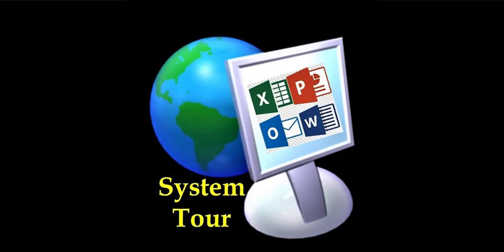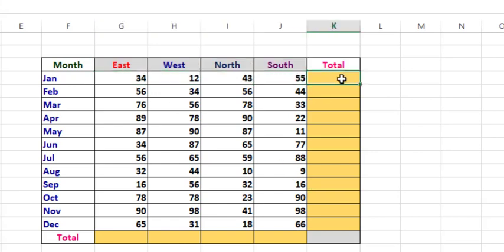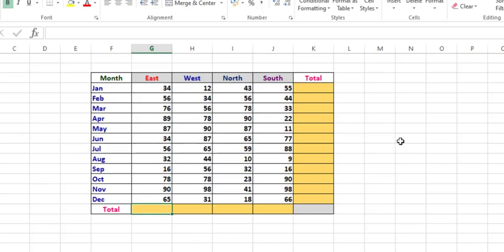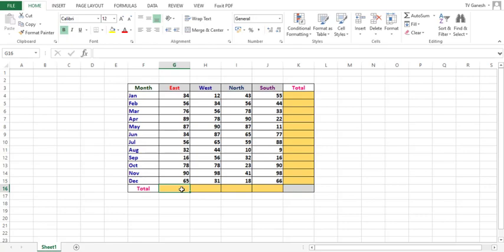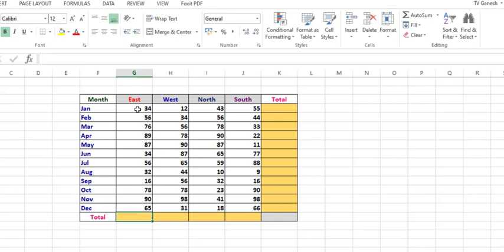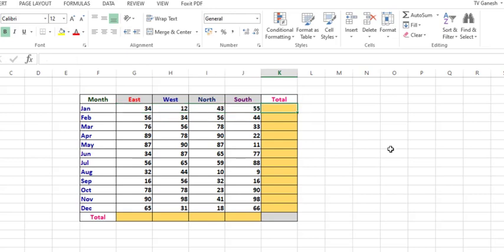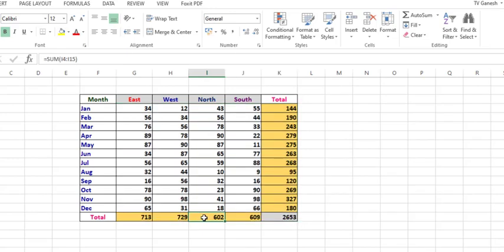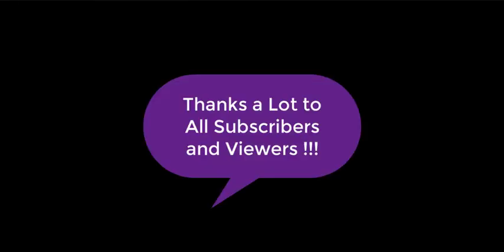How To Use AutoSum In Excel | SUM Formula | System Tour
In this Video, I am going to explain the EASY WAY to calculate AUTOSUM in Excel. You can use the Tips & Tricks to calculate SUM for ROWS and COLUMNS of data.